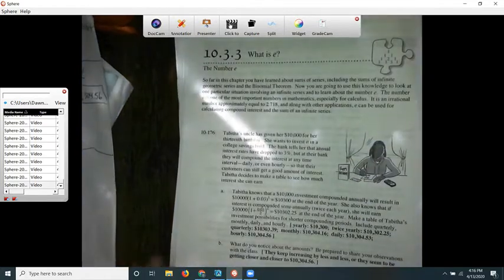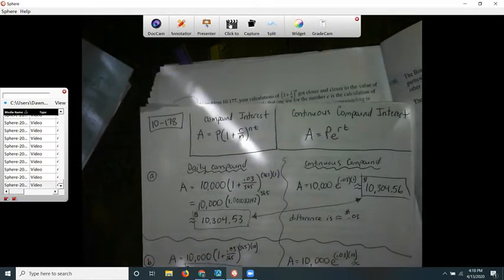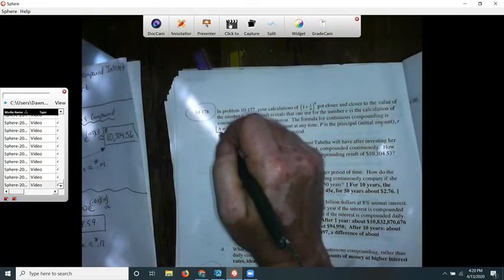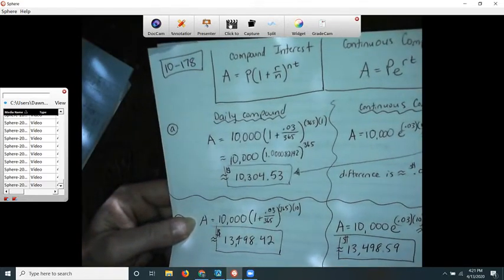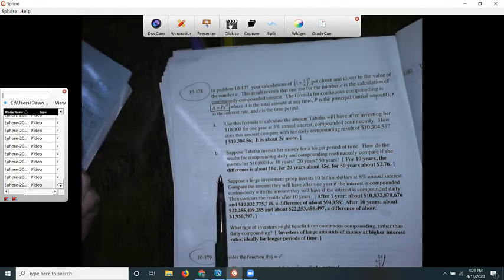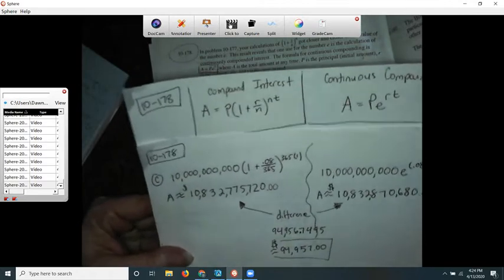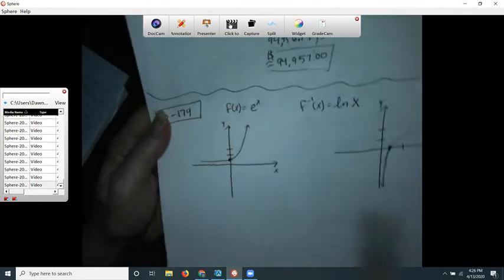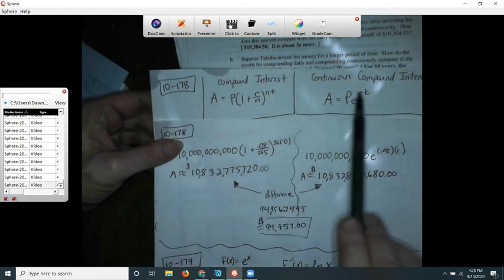Int 3 10.3.3 lecture